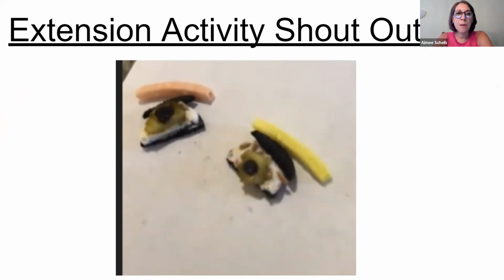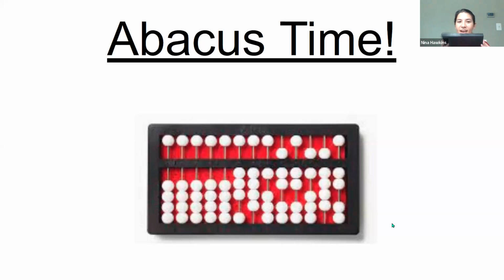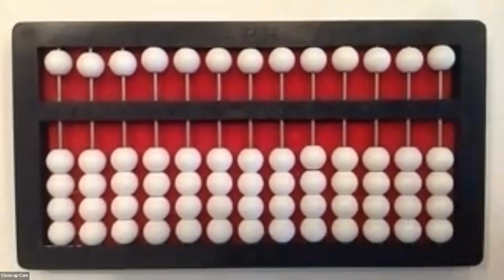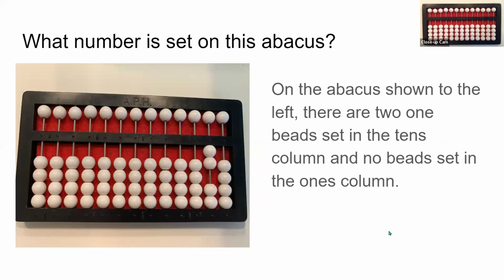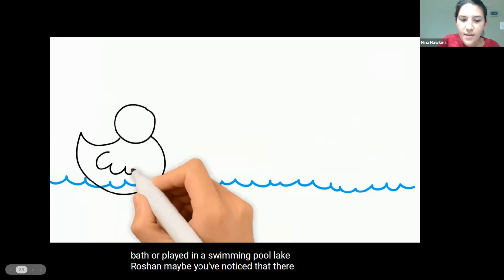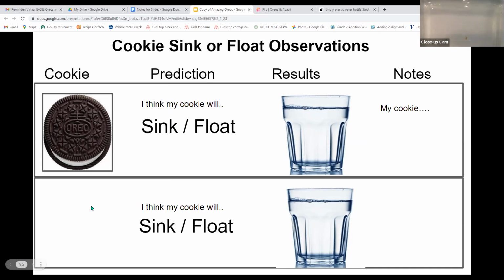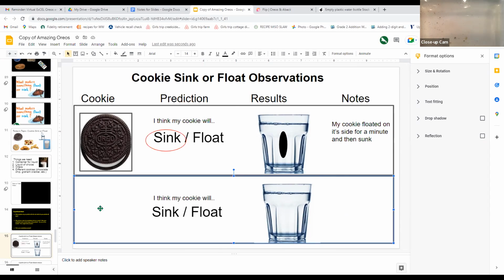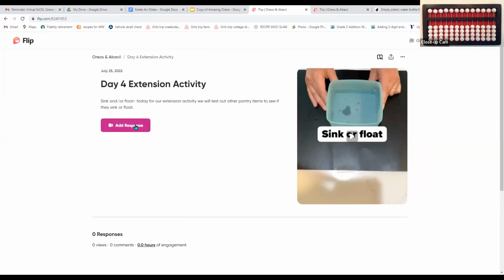Oreos and Abacii Camp Day 4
Session title: Oreo face race

Session date: August 4th

Instructor(s) name: Alex Fabrega and Becca Schultz

Primary Expanded Core areas addressed:  Recreation and Leisure, social skills

Extension activity learning goal(s): I can teach a fun game to my friends and family.

How this activity relates to real life:  Knowing games like this is great for fun with friends or making new friends!

Materials needed: Oreos